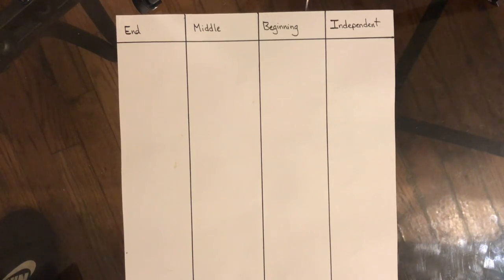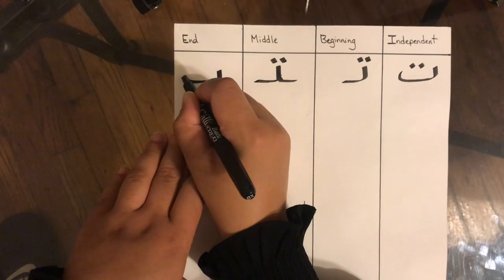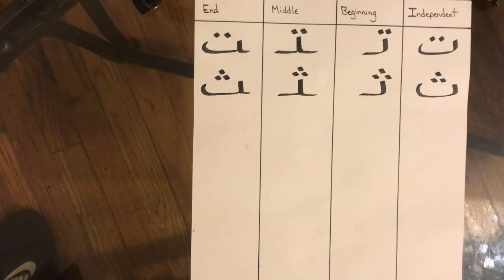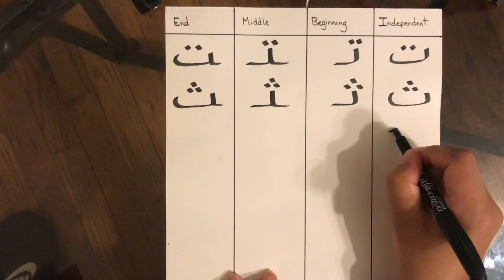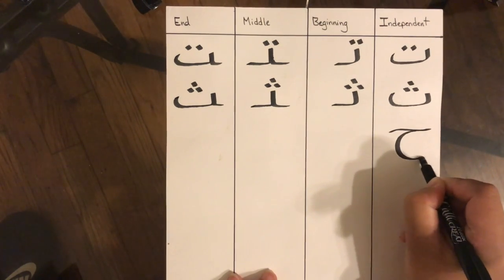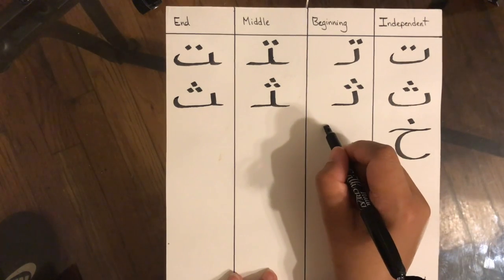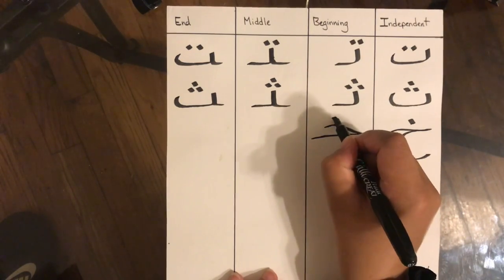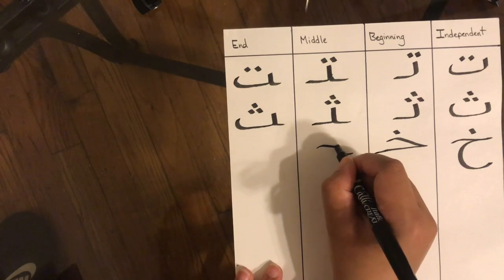(Set 2/6) Learning the Arabic Alphabet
In this video we learn to write taa, thaa, KHaa, Haa, and Saad.